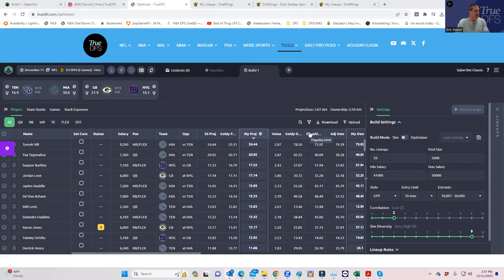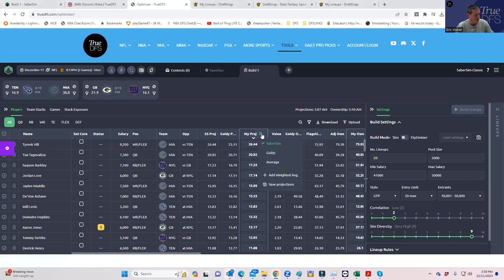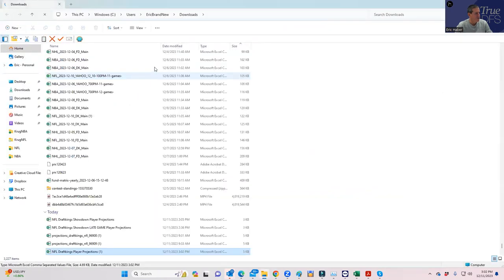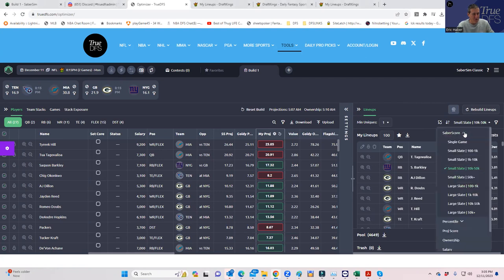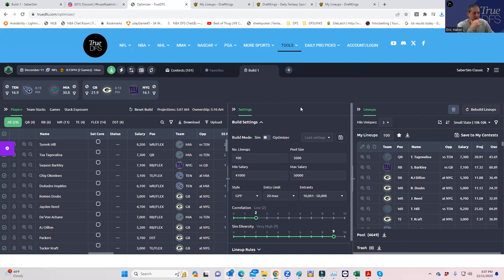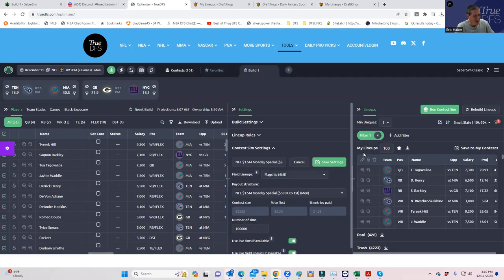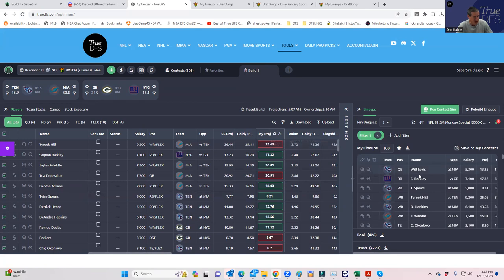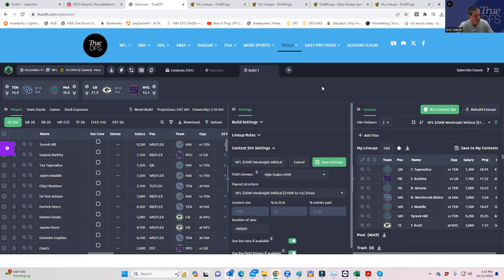MONDAY NIGHT 2 GAME SLATE LINEUP BUILD WITH SHEETS AND SABERSIM